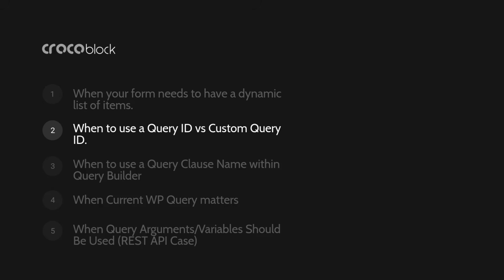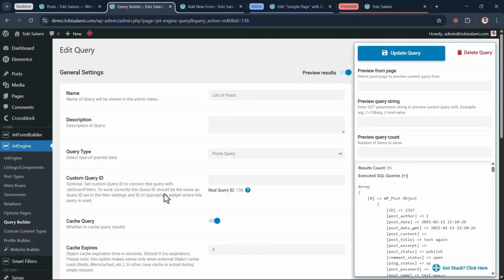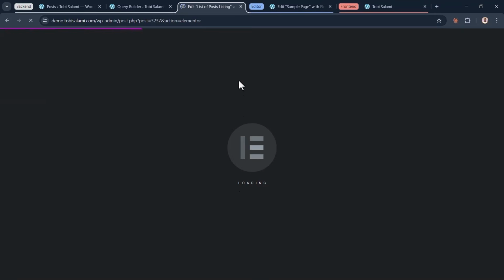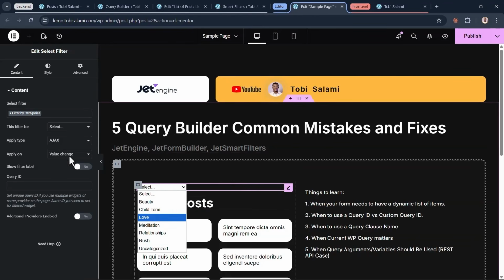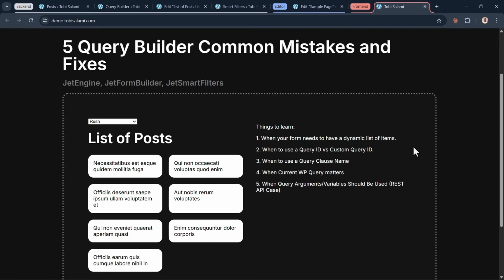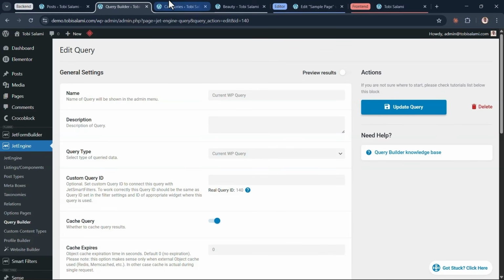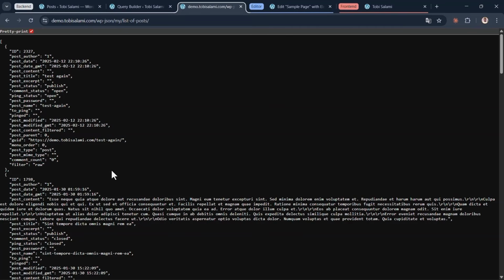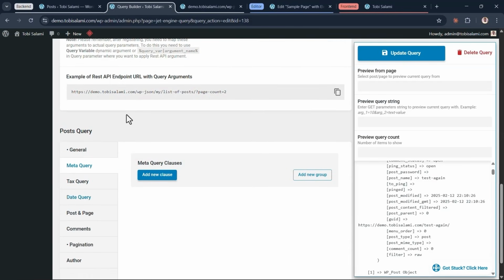JetEngine Query Builder: 5 Common Mistakes and How to Fix Them (With Examples)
JetEngine Query Builder breaks when it's misconfigured — wrong query ID type, broken filter connections, hardcoded archive queries, or missing pipe syntax in forms. This tutorial walks through 5 common mistakes and shows exactly how to fix each one.

Tobi Salami covers real Query Builder scenarios using JetEngine, JetFormBuilder, and dynamic WordPress content — including REST API use cases for headless and multi-site setups.

✅ What you'll learn:
 • How to populate dynamic Select, Radio, and Checkbox options in forms
 • The difference between a real Query ID and a Custom Query ID and when to use each
 • How to use the query class name to order or filter posts
 • When and why the Current WP Query matters for archive pages
 • How to handle query arguments and variables via REST API

► TIMESTAMPS
00:00 Overview — 5 Query Builder Mistakes
01:27 Dynamic Form Select Options — Pipe Syntax
03:24 Real Query ID in Forms
08:09 Custom Query ID for Filters
13:11 Fixing Filtered Listings
16:23 Meta Clause Names for Sorting
19:05 Using Current WP Query for Archives
22:13 REST API Query Arguments and Variables
29:05 Final Recommendations

Have questions about JetEngine Query Builder or filter connections? Drop them in the comments 👇